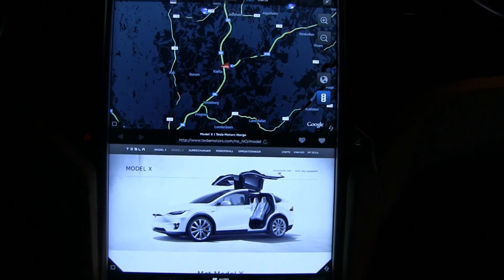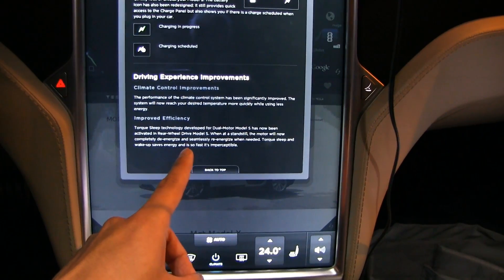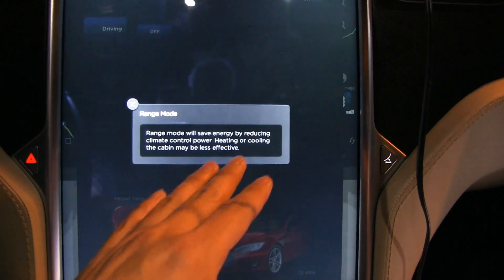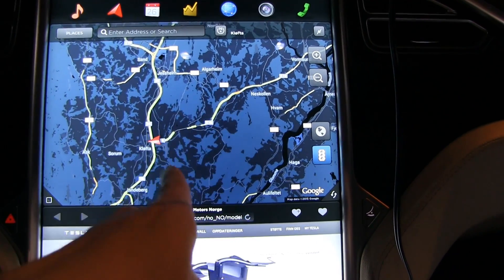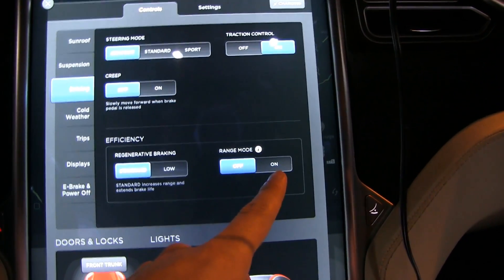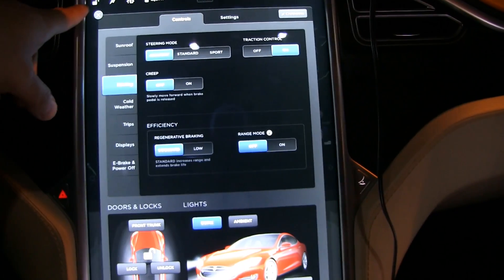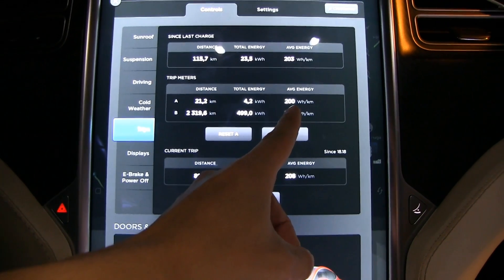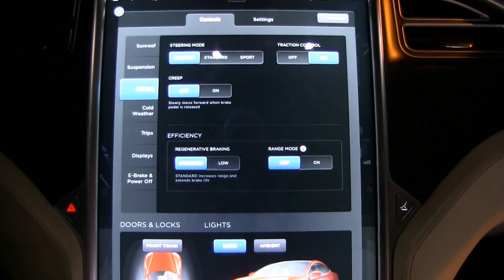Torque sleep energy test on RWD P85 with 7.0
I test if there's a reduction in energy usage with the torque sleep that was introduced on RWD Model S with software 7.0.